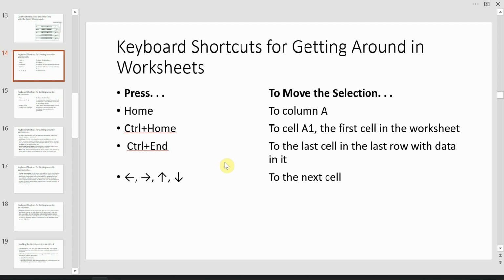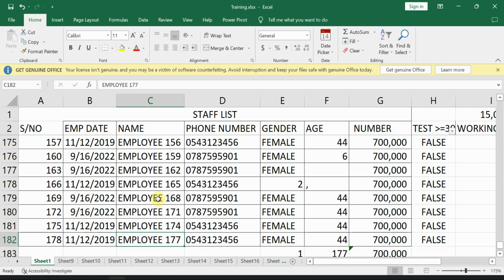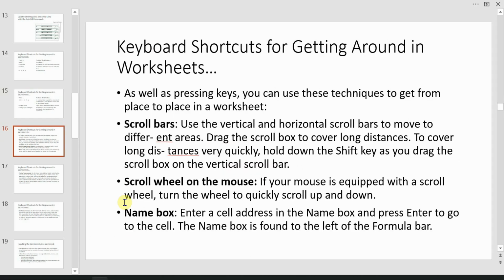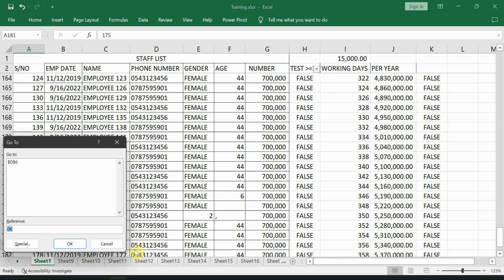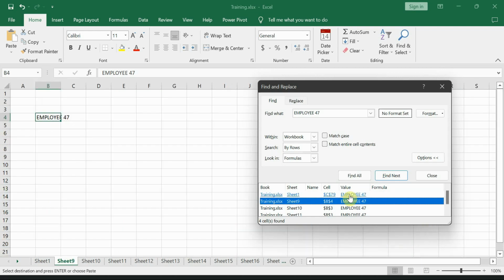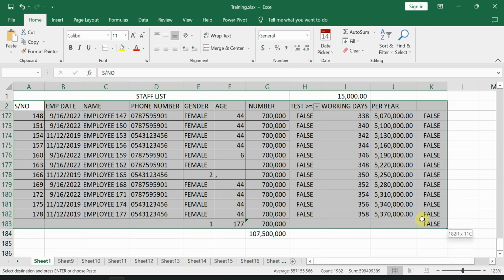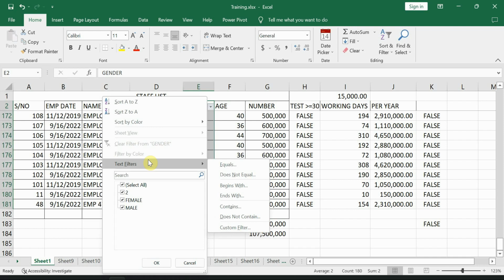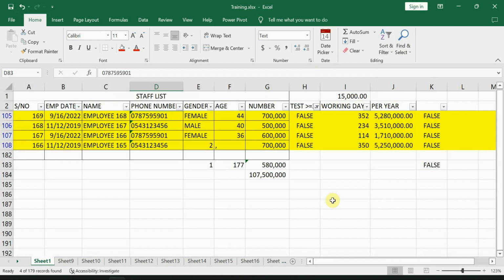6 keyboard shortcuts navigation shortcuts find and replace command sort and filter commands